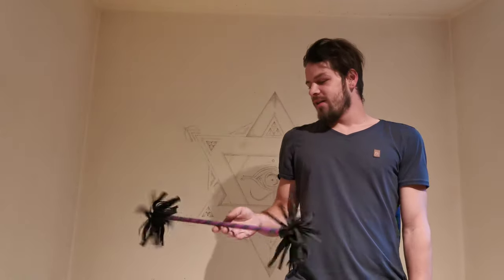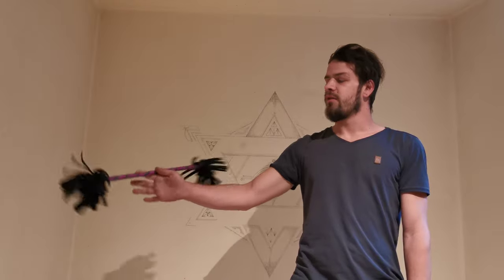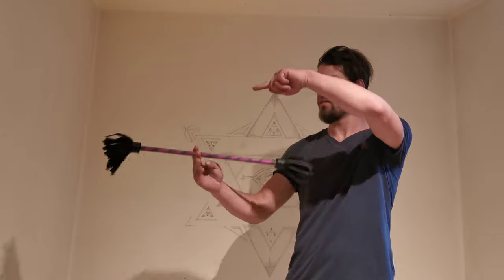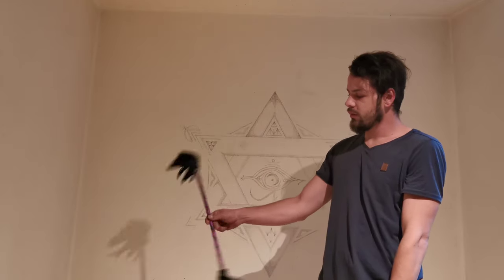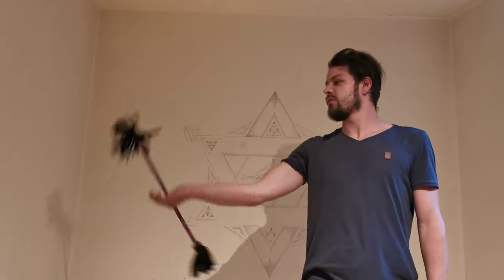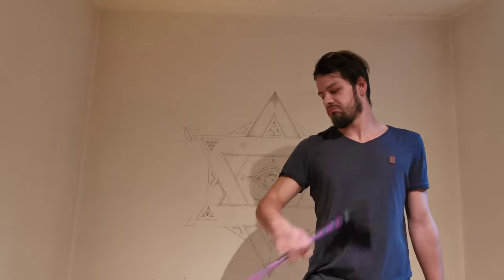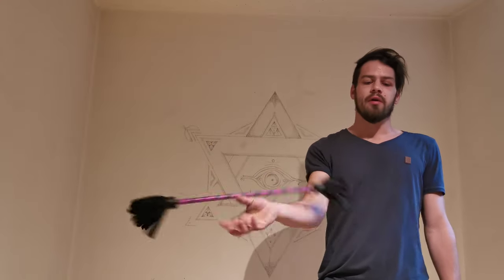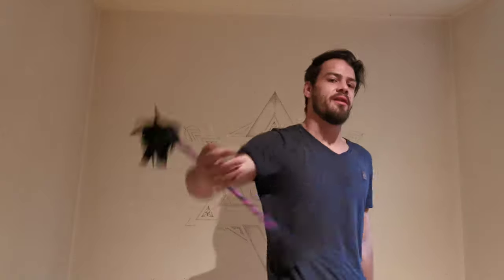Flowerstick twirling tutorial for beginners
For more stuff from me visit my Instagram account : Julian_powerplant